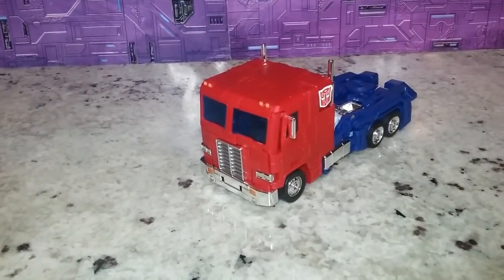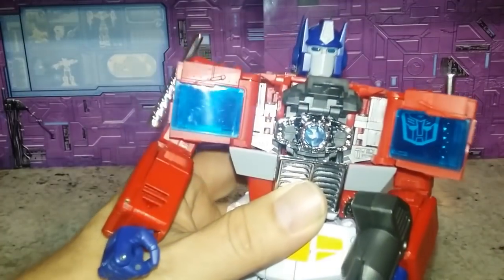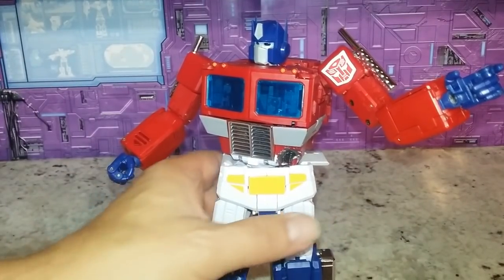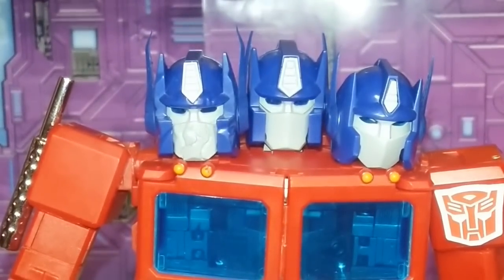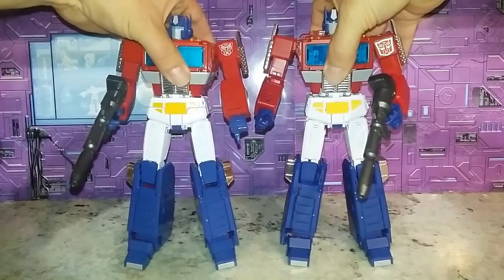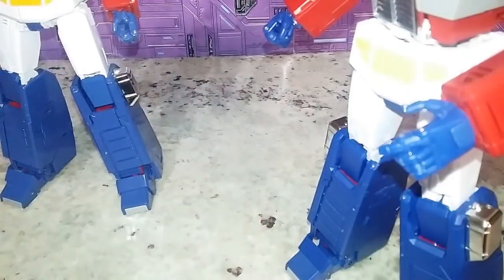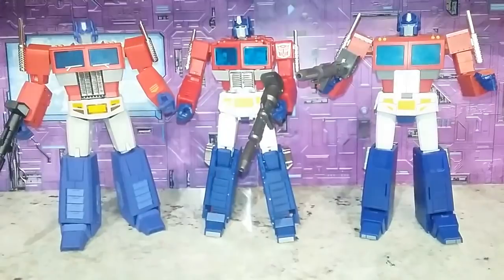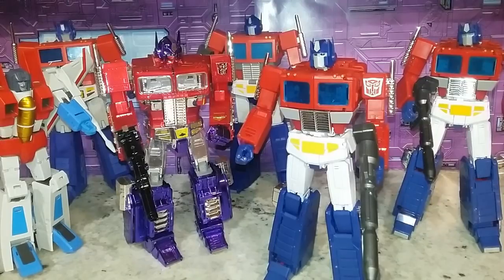KO Masterpiece MP-44 Optimus Prime Version 3.0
LR 44